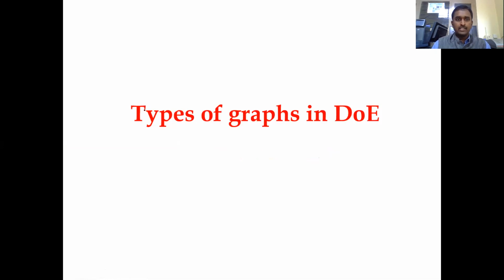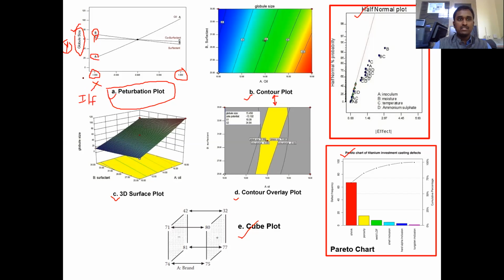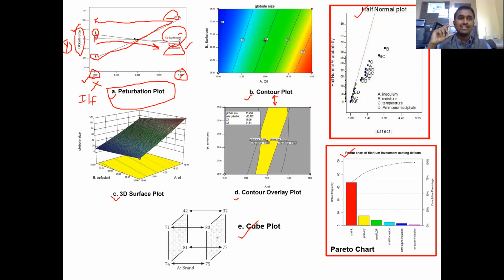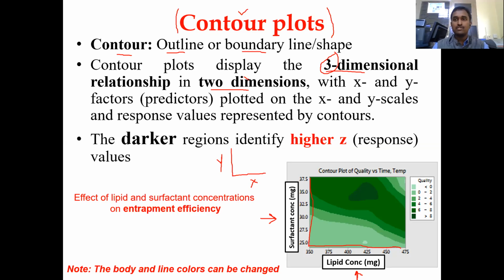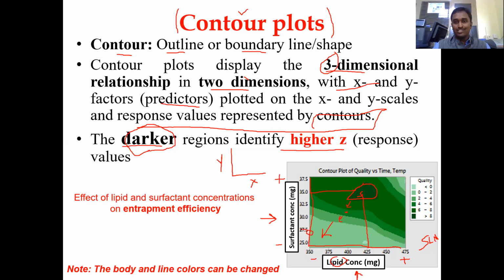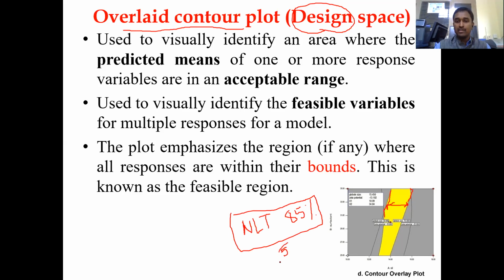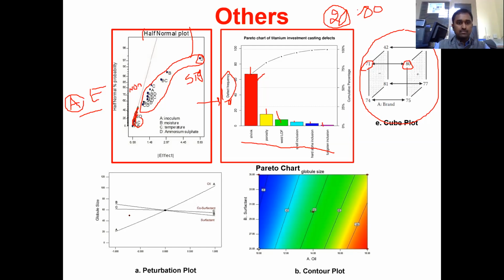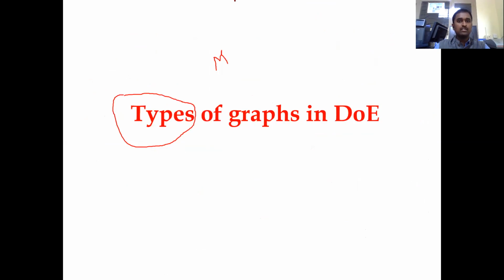DoE Part 4